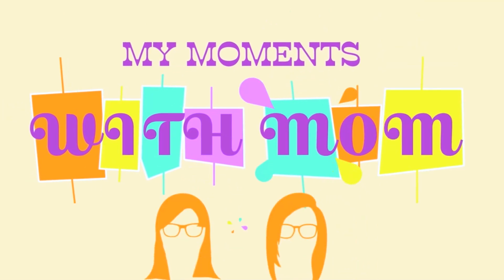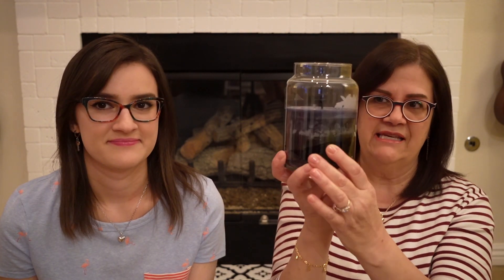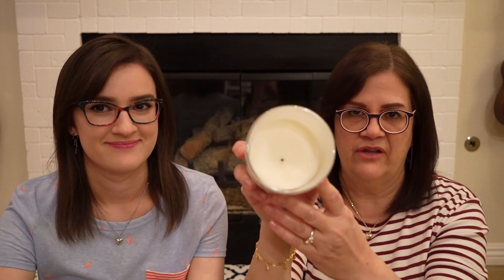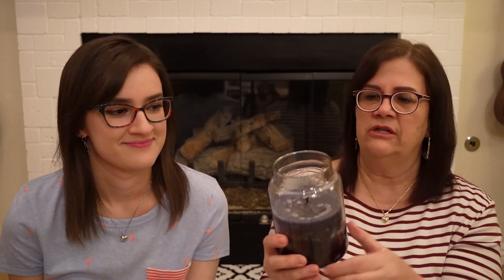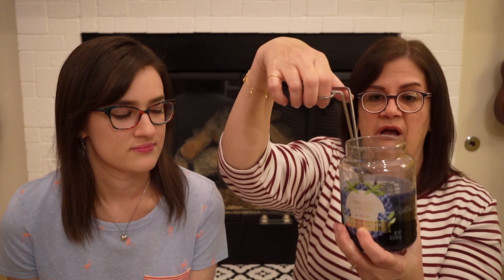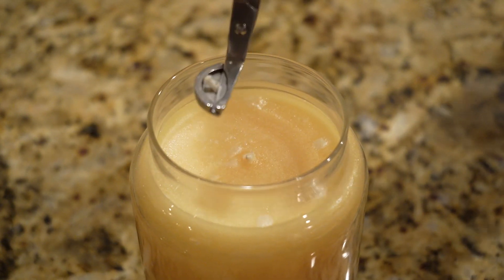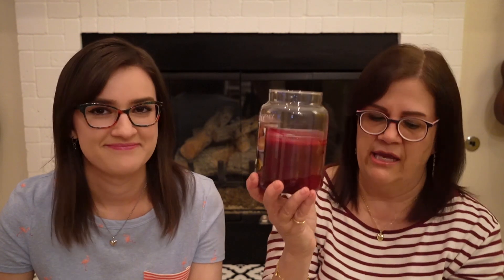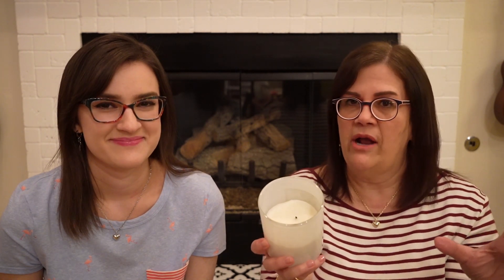CANDLE TIPS & TRICKS - How to Cut Wicks, Have Even Wax and Make Your Candles Last!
🛒Jaclyn's Etsy Shop (Get Your "Flicker" Stickers Here!)🛒